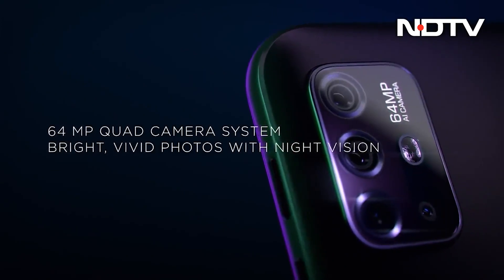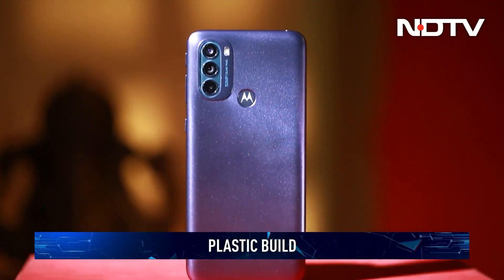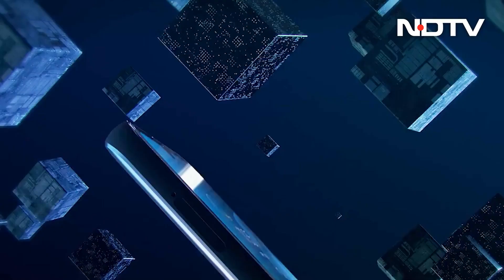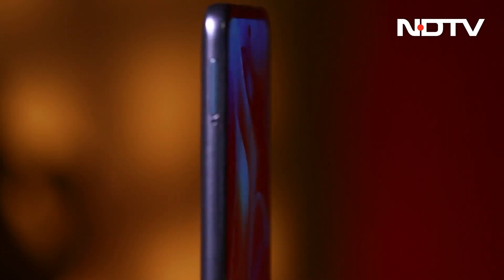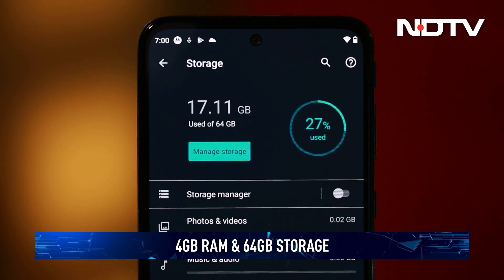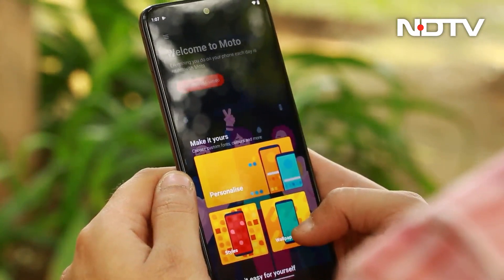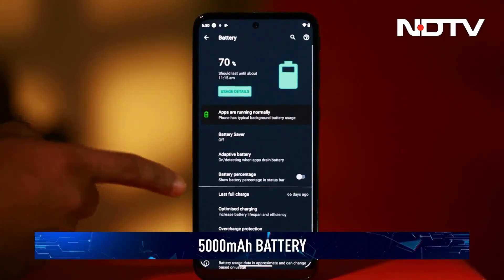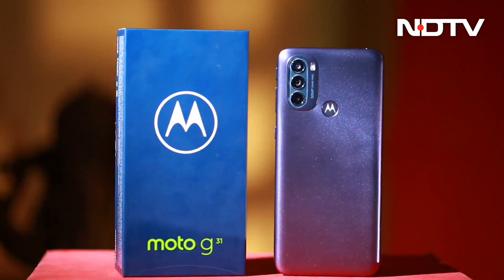Moto G31: Finally, a Budget King? | Cell Guru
Budget smartphones are dime a dozen. All the more reason to bring a feature-packed smartphone while keeping it under budget. Motorola has launched the Moto G31 to target the Rs. 15k price segment that comes with an AMOLED screen and a 50-megapixel camera that are the highlighting features. But, is it enough to woo the consumers? Find out in our review.